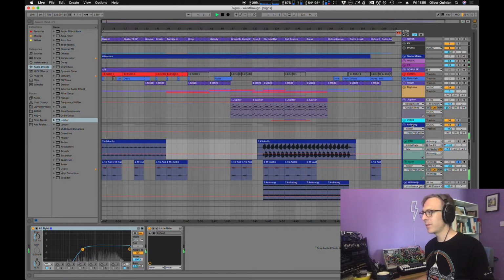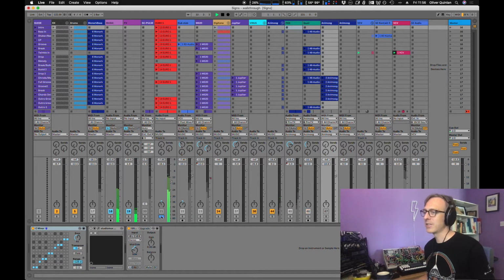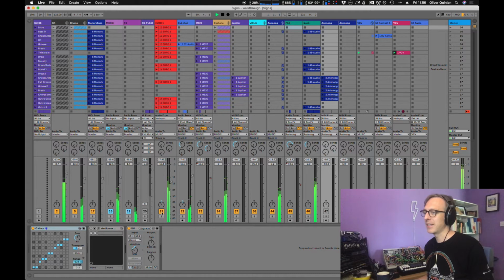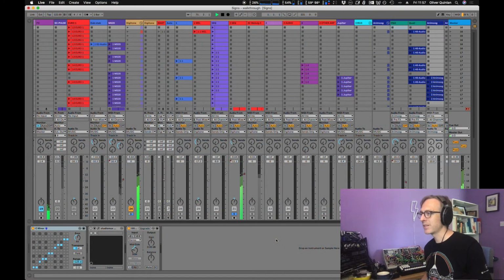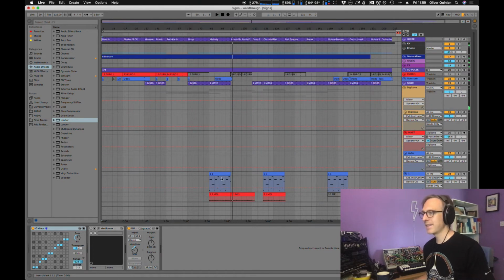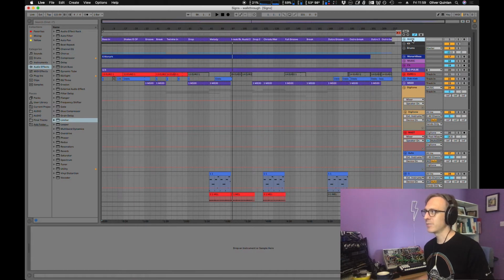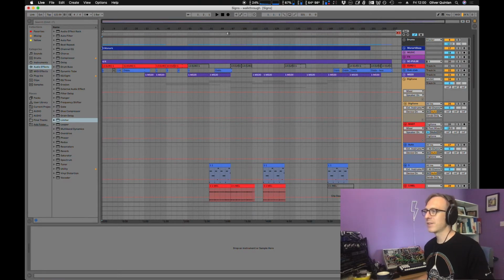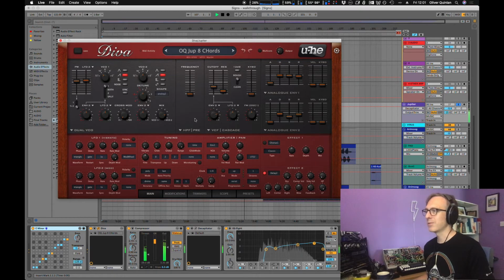In the studio: Mentat - Signs on Traum Schallplatten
I go through the synths and effects I used and how I produced the track.

CHAPTERS
00:00 Intro
0:11 iPad synths: Synth One and Animoog
0:34 Running the iPad via Studiomux
0:55 Starting with the hook
2:02 Elektron Digitone sequence
3:33 Keyboard-played Digitone melody
4:08 Sketching the arrangement with blank clips
5:16 Chords on u-he Diva
6:21 Adding sound-design details
6:55 Dub stab: piano through Clouds in VCV Rack
8:15 Recording and chopping the stabs
9:37 Wrap-up

Listen to the Tour De Traum release

I play this live — improvised modular techno, solo, London.